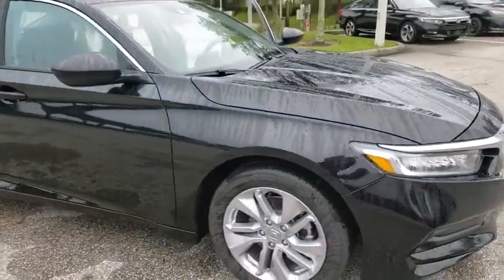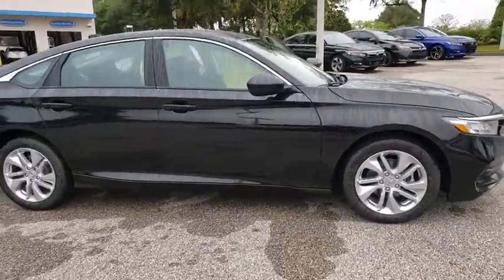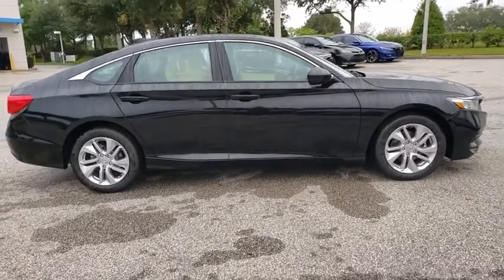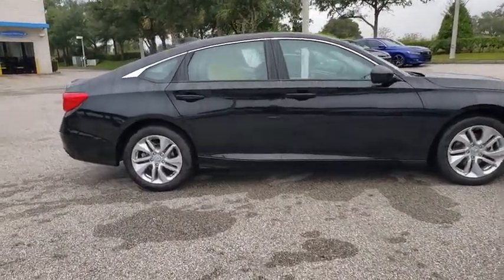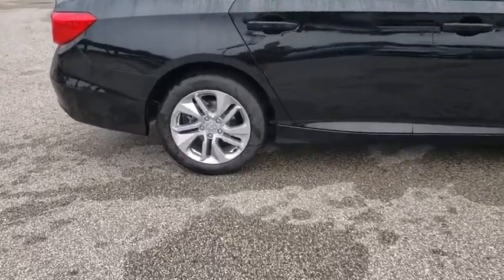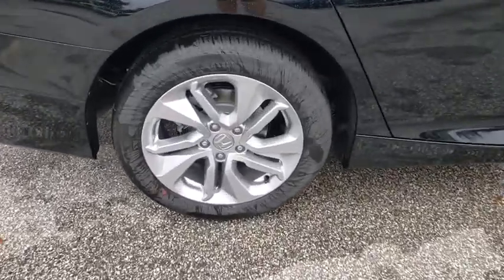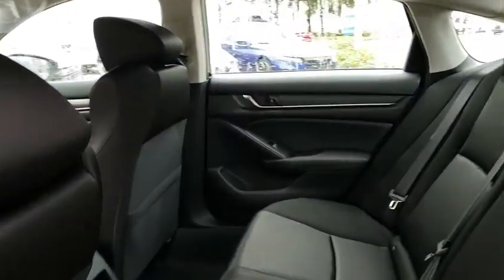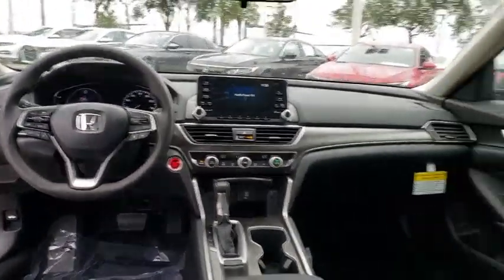2020 Honda Accord Sedan Winter Garden, Clermont, Winderemere, Winter Park, The Villages, FL LA013807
2020 Honda Accord Sedan LX 1.5T CVT - Stock#: LA013807 - VIN#: 1HGCV1F14LA013807

Headquarter Honda
17700 State Road 50

Low Financing and Leasing Available. Headquarter Honda is proud to offer this fantastic-looking 2020 Honda Accord LX in Black.We are conveniently located just a few minutes West of Downtown Orlando, just off the Florida Turnpike between Winter Garden and Clermont! It???s one of the easiest drive in Central Florida! Remember: Headquarter Honda Gets You There! So take the easy drive from almost anywhere in Central Florida to visit us or just call one of our Professional Inventory Specialist for more information and schedule a VIP appointment.